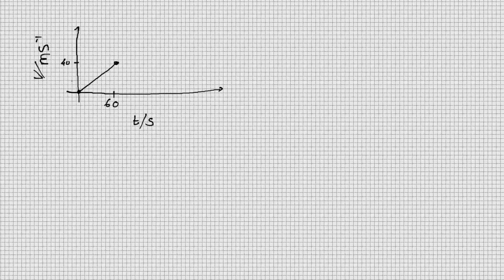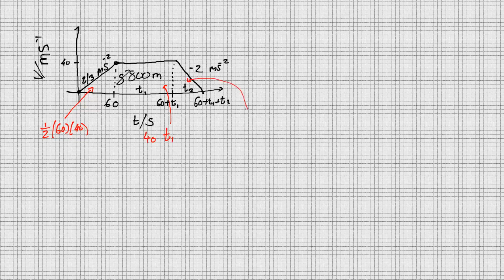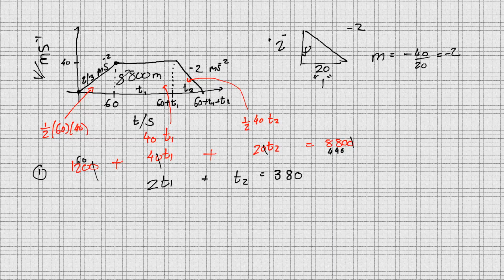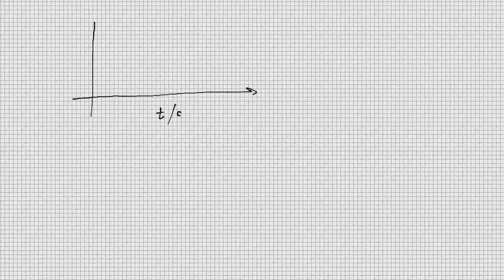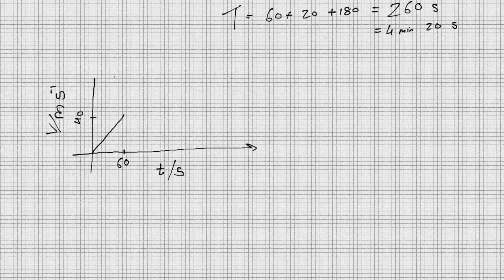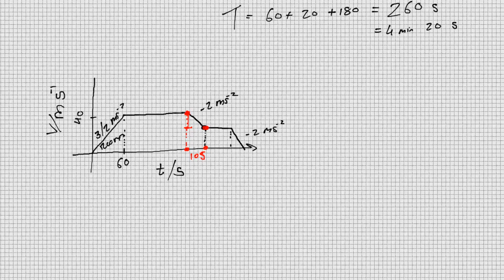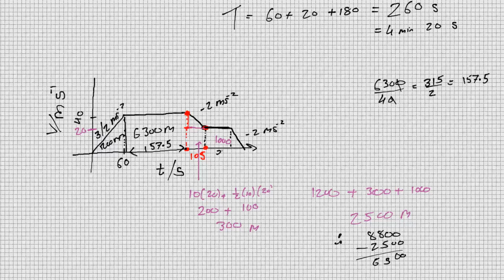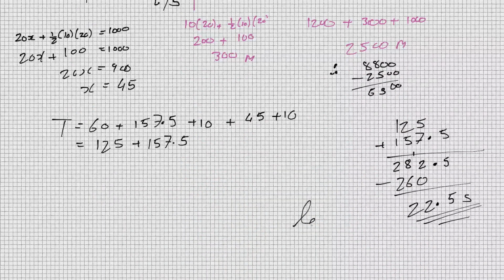Leaving Cert Applied Maths Higher Level 1972 Q1